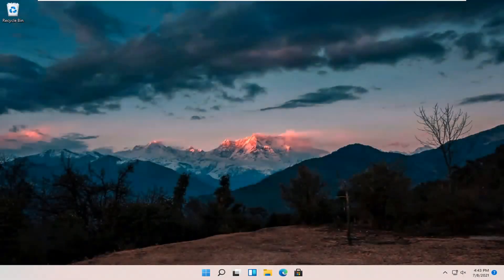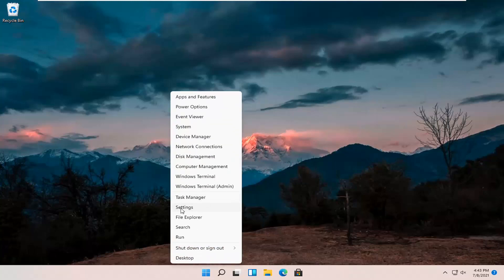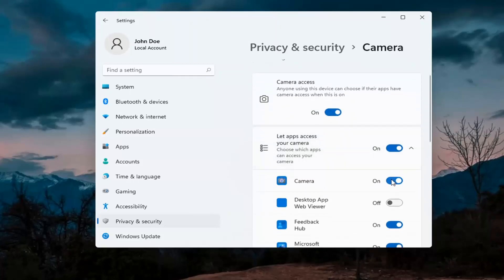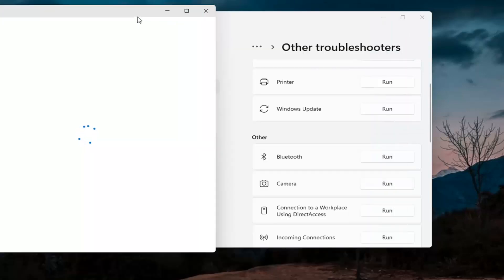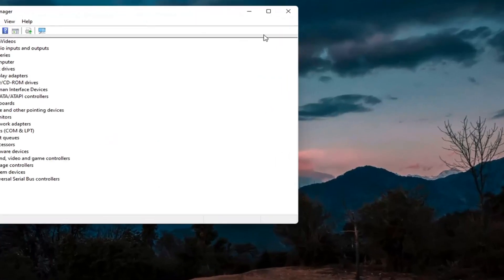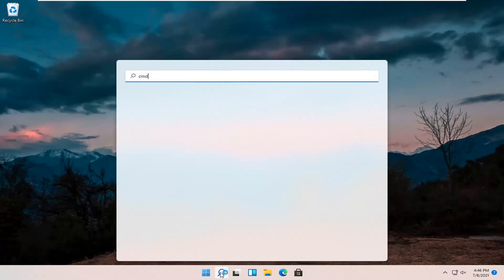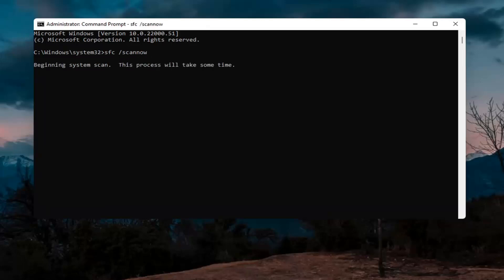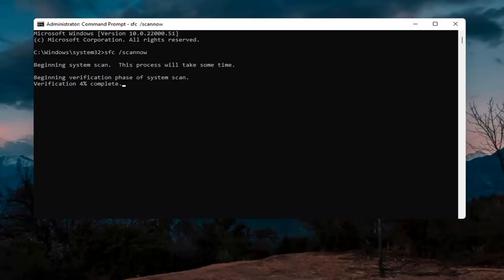How To FIX Camera NOT Working on Windows 11 Problem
My Windows 11 camera or microphone is not working

0xa00f4243 no camera attached windows 11
no camera attached 0xa00f4244 error
no camera attached 0xa00f4244 ASUS
0xa00f4244 no camera attached windows 11